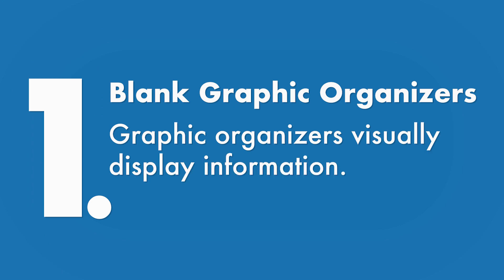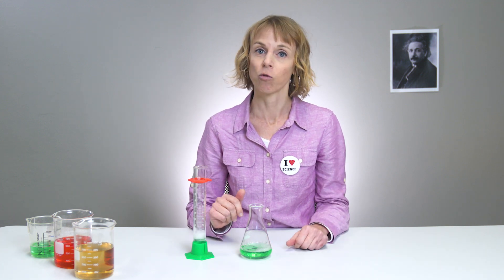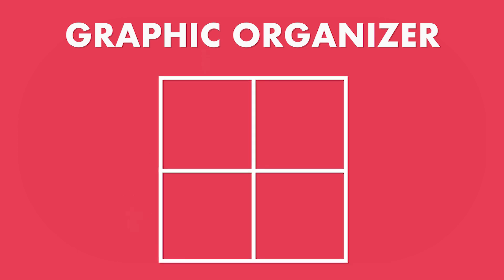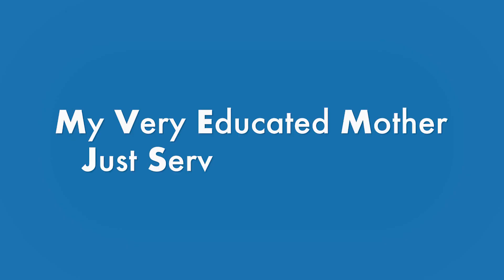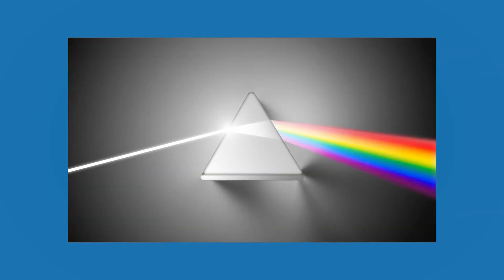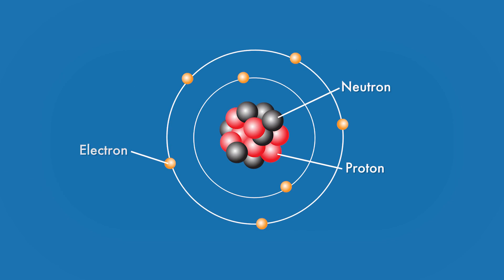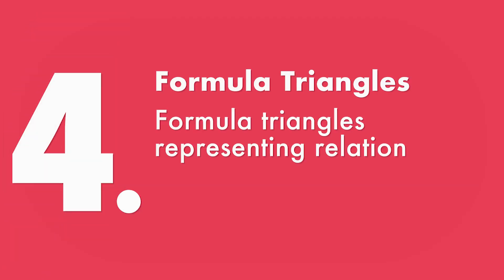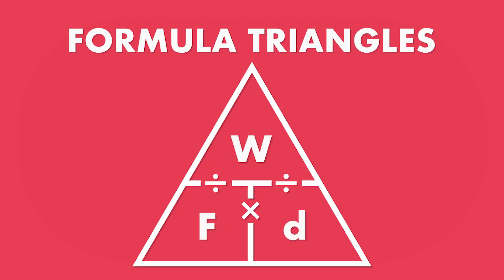STAAR Stuff Supplemental Aids for Science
We are covering four supplemental aids you can use on the Science STAAR tests.

STAAR Stuff is a video series produced by Region 13, designed to aid teachers plan and prepare for future STAAR tests. Learn more about STAAR accommodations and tips